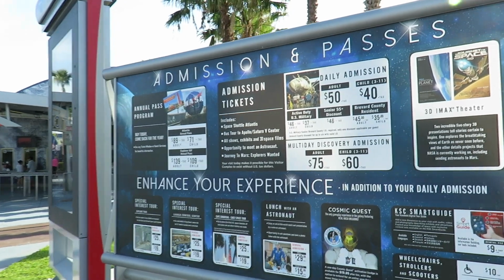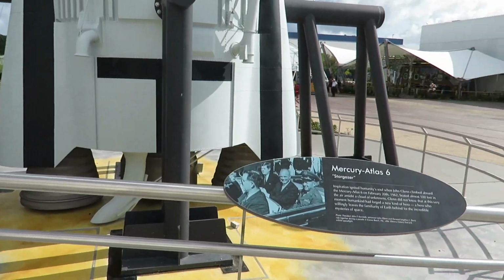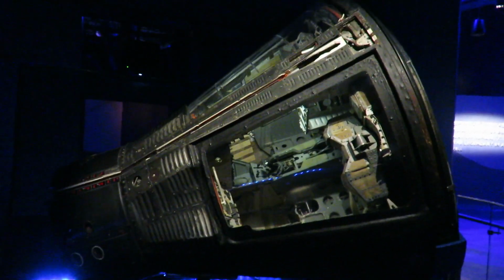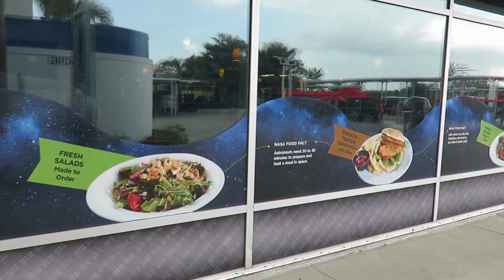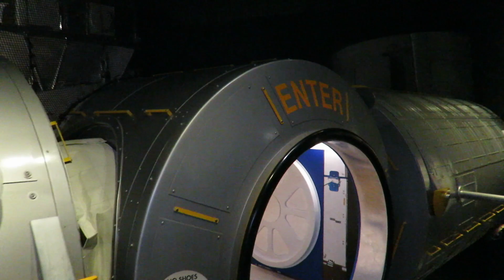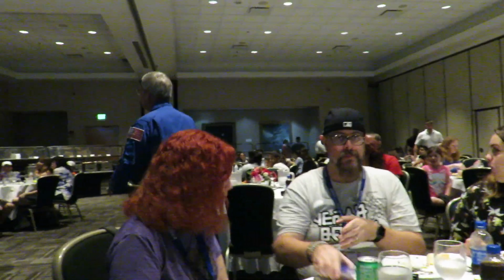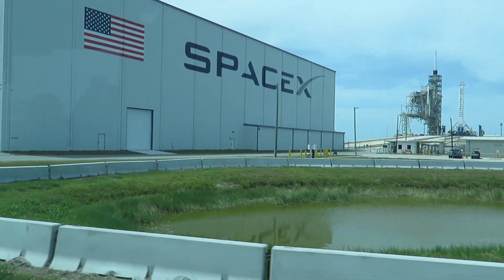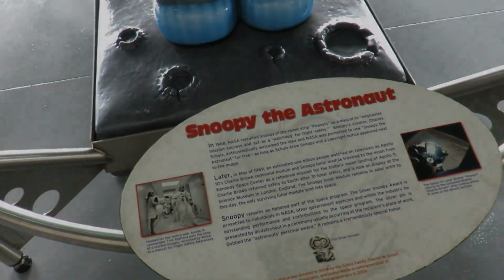Kennedy Space Center NASA Visitor Complex in Florida!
We visit Kennedy Space Center in Florida, and bring you with us! We had the most amazing time at KSC, including checking out the new Heroes and Legends exhibit, seeing the Atlantis shuttle, lunch with astronaut John Blaha, and so, so much more!

Kennedy Space Center Visitor Complex is where rockets launch and inspiration begins at Florida’s gateway to space. Located one small step from Orlando, arrive early for a full-day experience at the greatest space adventure on Earth!